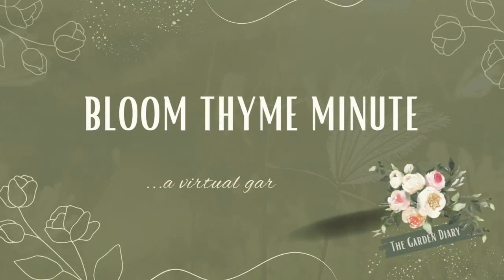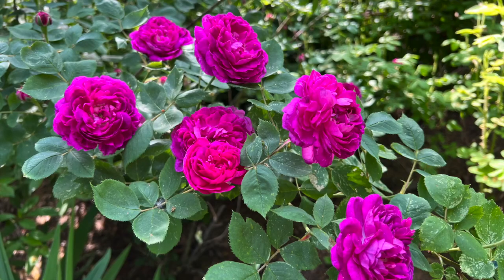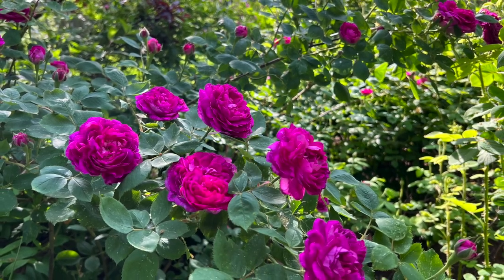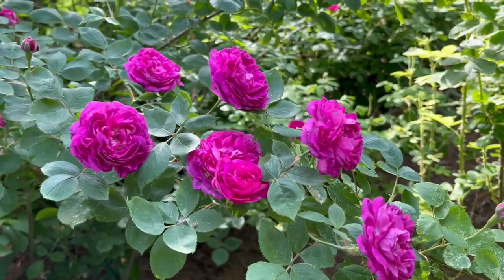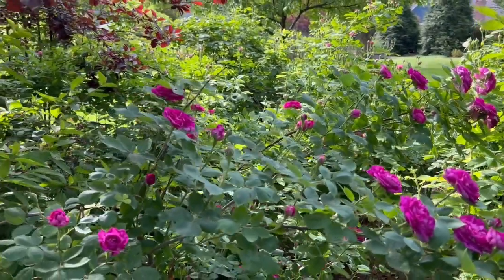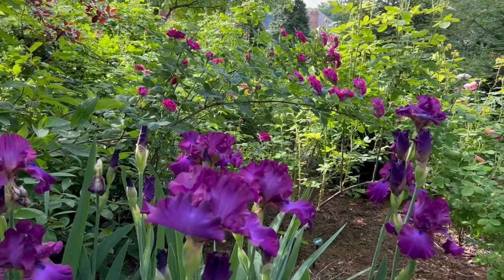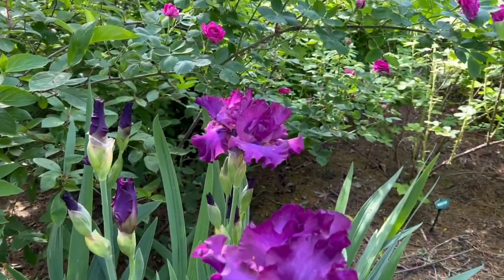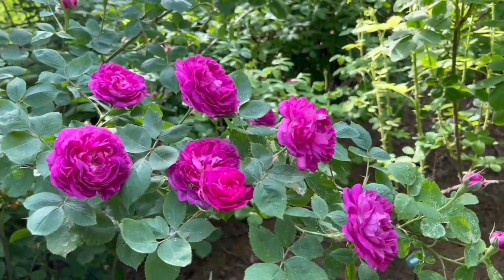BLOOM THYME MINUTE: Reine des Violette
Reine des Violette is one of the most beautiful Hybrid Perpetual roses -- roses that were developed during the Victorian era -- in the mid to late 1800s when rose lovers were looking for reblooming roses for additional cut flowers and for exhibition.

TO PURCHASE HYBRID PERPETUALS...

FOR MORE OF MY GARDEN ADVENTURES...

Until next time, Have fun in your garden! 🌹🌸🌼